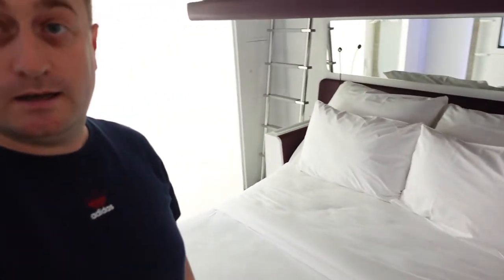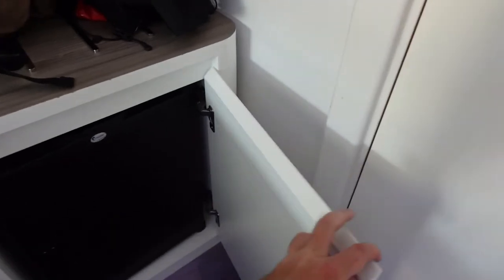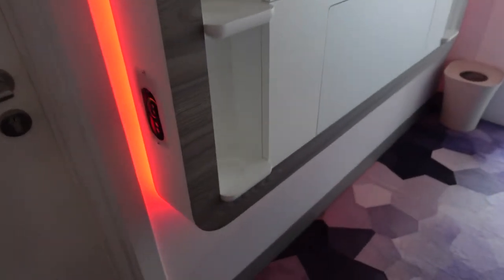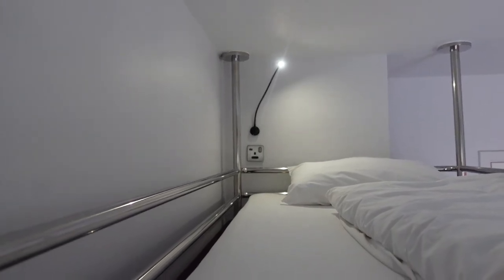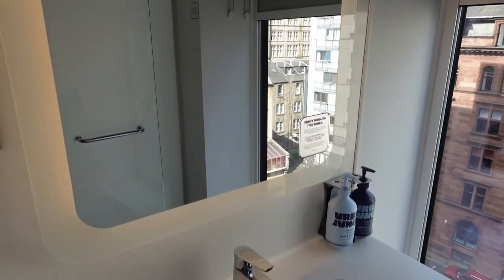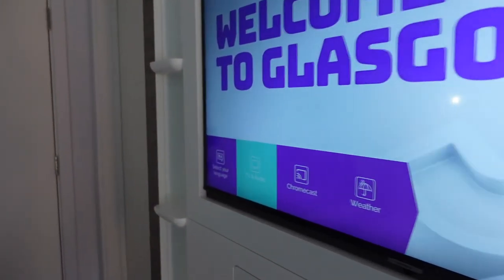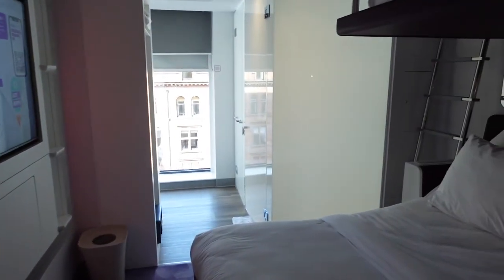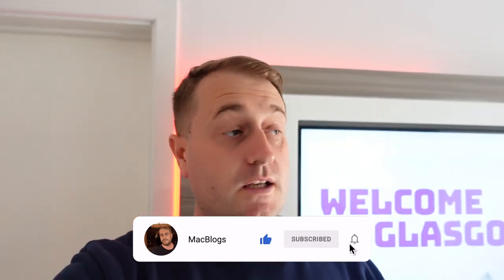Would YOU Sleep Here? The Triple Room At Yotel Hotel Glasgow City Centre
Would YOU Sleep Here? Tour Of The Triple Room At Yotel Hotel Glasgow City Centre. Have you stayed at the Yotel Hotel in Glasgow before? Or are you looking for where to stay whilst visiting Glasgow? Tonight I was back at the Yotel to check out what the Triple Room has to offer. Let me know if you would stay here (or have stayed before)?

4. TikTok - MacBlog